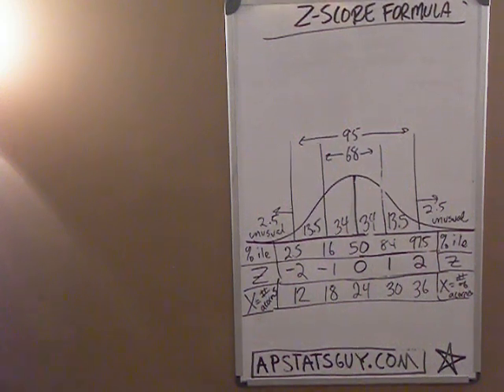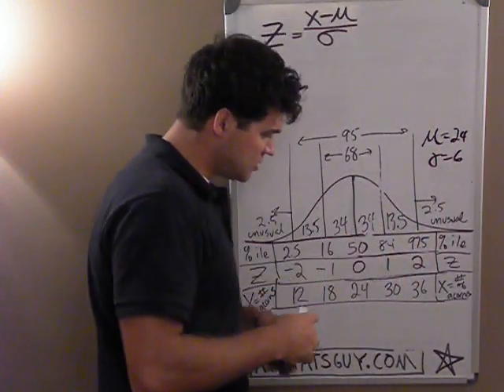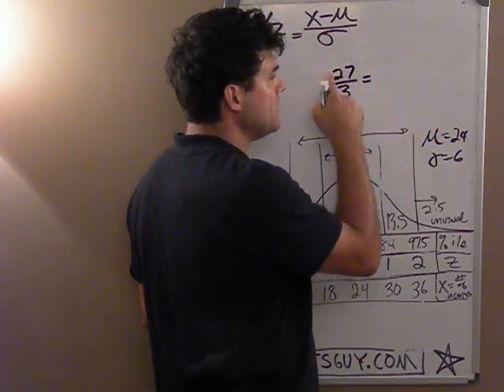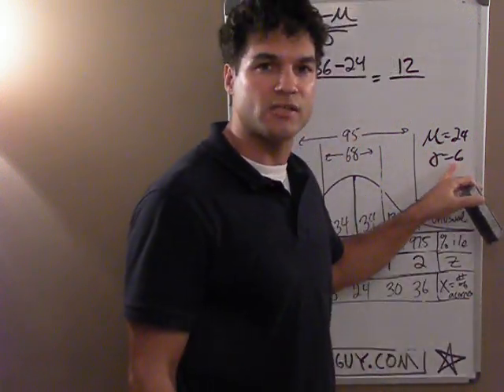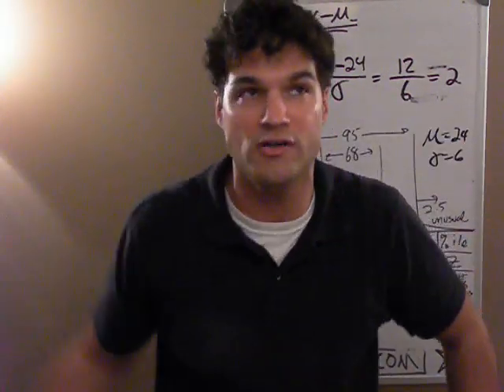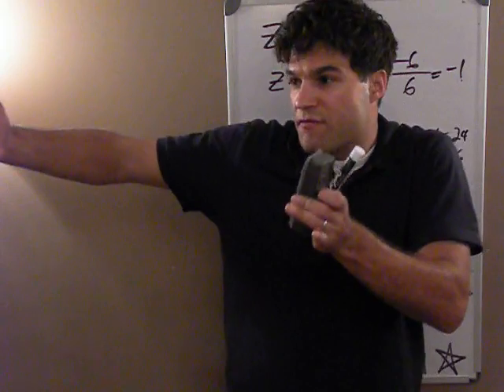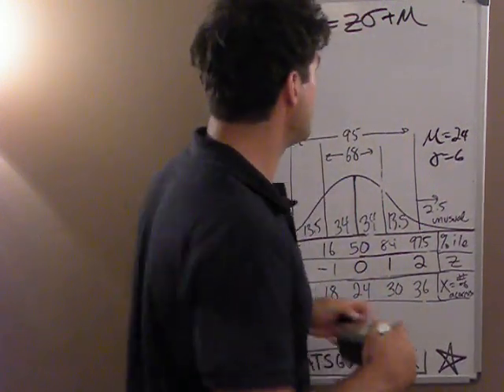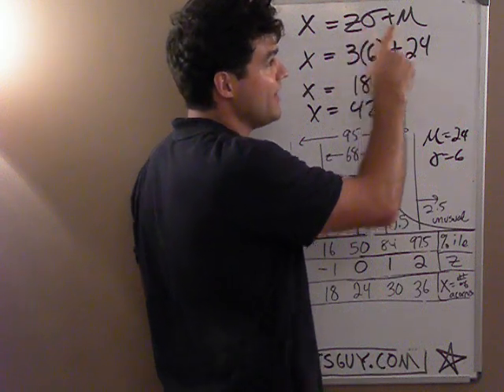NORMAL MODEL PART 3 - FLO CHART - Z SCORE FORMULA!!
How do you go from a data value to a z score or from a z score to a data value??  USE THE Z SCORE FORMULA